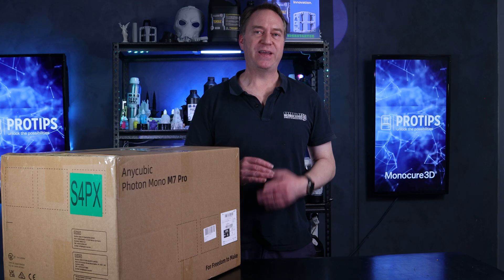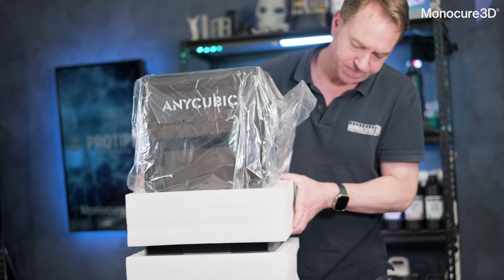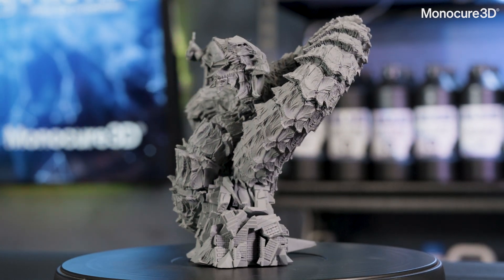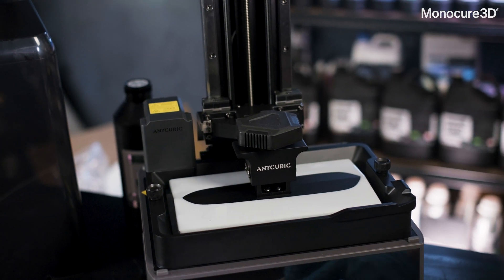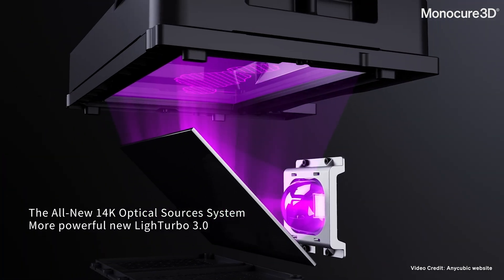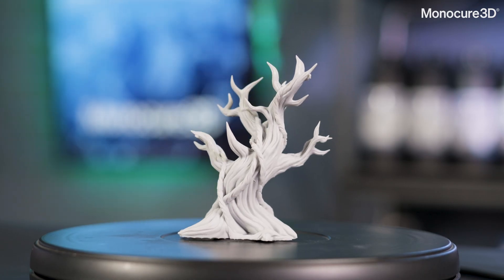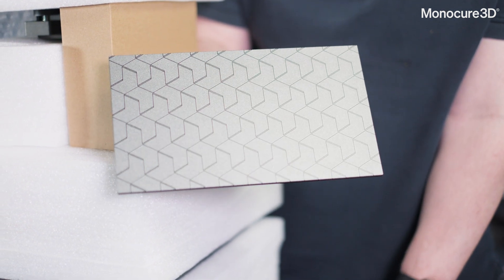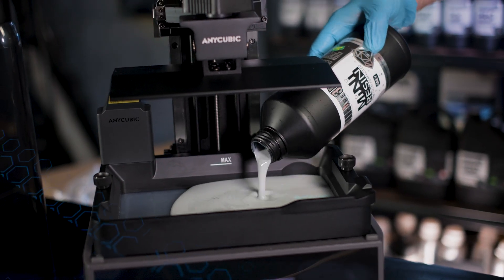Top 10 Features of the Anycubic M7 Pro MSLA 3D Printer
Discover the standout features of the Anycubic M7 Pro MSLA resin printer in this detailed ProTips video with Charlie from Monocure3D. We’ll explore everything that sets this printer apart, from its cutting-edge technology and build quality to its ease of use and impressive print results. Whether you’re considering an upgrade or want to learn more about the M7 Pro, this video has you covered.

TIMESTAMPS:
00:12 - Sting & Introduction to Anycubic M7 PRO
00:24 - Trip Down Memory Lane
01:07 - 1st Feature - Dynamic Temperature Control
01:55 - 2nd Feature - Auto Filler
02:37 - 3rd Feature - Resin Level Detection
03:06 - 4th Feature - Residue Detection Sensor
03:38 - 5th Feature - Failed Print Detection
04:12 - 6th Feature - COB Light Source System
04:56 - 7th Feature - 14K Resolution Screen
05:30 - 8th Feature - Release Film Management System
05:56 - 9th Feature - WiFi Remote Monitoring
06:14 - 10th Feature - Speed Printing
06:44 - Charlie's Final Comments